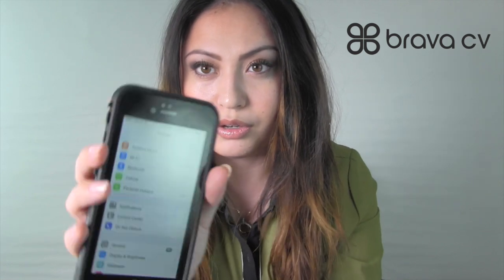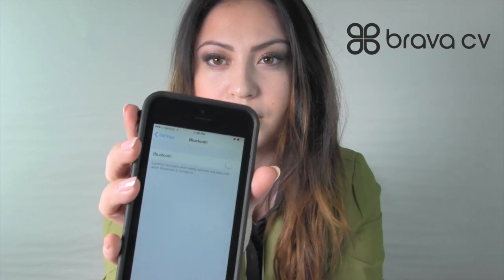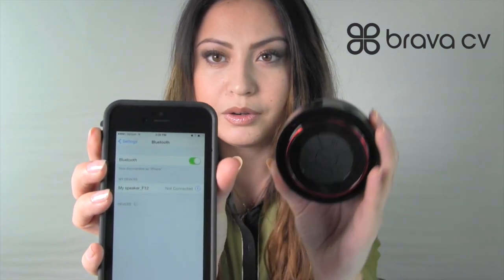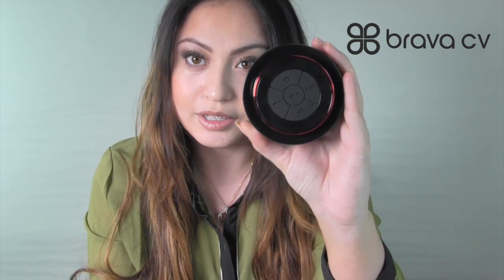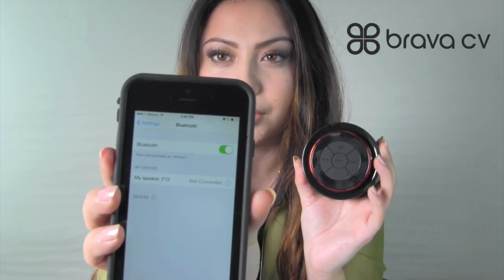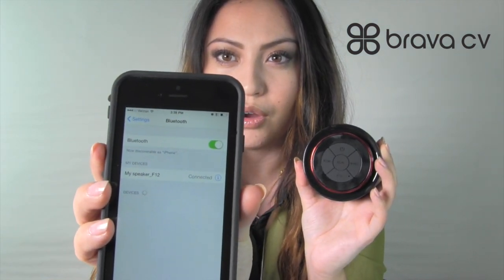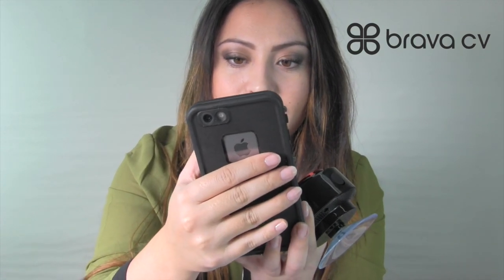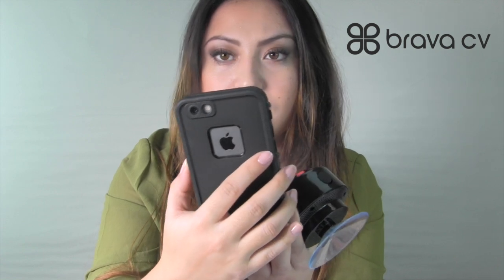How To Connect Your Waterproof Bluetooth Speaker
From Brava-CV comes a completely waterproof speaker that will quickly connect to your any Bluetooth-compatible device such as Apple iPhone, Ipod (except Nanos), Android, and other devices and deliver clear, loud sound - all for a fraction of the competitor's cost for comparable Bluetooth speakers!  These wireless and waterproof speakers connect to your Bluetooth-compatible device to make hands-free phone calls and even control Siri with their built-in microphone!

Want to know how to sync our wireless speaker with your device, such as an iPhone?  In this video we will show you how easy it is!  First, make sure your cell phone or media playing device is Bluetooth enabled.  We are using an iPhone 6 as an example.  Next, make sure that the speaker is in OFF mode—hold down power button until blue LED light blinks rapidly and then go to your "Settings".  Under "Settings", find Bluetooth and swipe it into the "On" position.  Activate the Bluetooth search function and choose device name “My speaker _ F12” from the list of devices discovered.  Turn on the speaker by pressing the power button and wait for the sound indicator.  When the pairing of devices is successful, the blue LED blinks at a normal rate.  Now, you are ready to listen to your favorite stations and playlists through iTunes, Spotify, Pandora, Google Play, Music Hub as well as  using it with your iPhone, iPod, iPad, Android devices, Bluetooth-compatible eReaders , Amazon Kindle Fire, and Barnes and Noble Nook.  You can also answer phone calls hands-free while you work on other projects and even control the Siri function.  This amazing speaker lets you keep your expensive electronics out of harm's way by utilizing our portable, waterproof, and wireless Brava-CV device.

As you can see in our YouTube video, these portable Bluetooth speakers contain a high quality 3W output speaker for crisp, clear, and LOUD sound! Rock out to your favorite music and feel like you're seeing them live!   No "tin can" sound here- just pure, clean music that you choose - just like you would hear on the radio! Every kind of music sounds incredible coming from these waterproof Bluetooth speakers!

Take this waterproof Bluetooth speaker with you wherever you want music! It attaches to ceramic shower tiles, plastic, glass, granite, marble, steel and other clean, flat surfaces with its strong suction cup base!  What other unique uses would you find for our Brava-CV speakers?  We want to hear your ideas!  See even more details and technical features in our Amazon Store by clicking